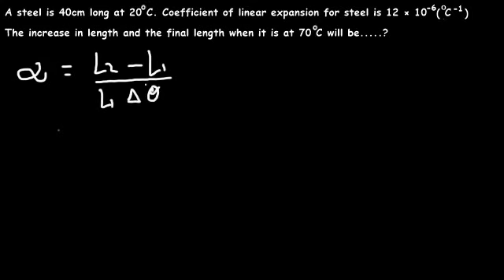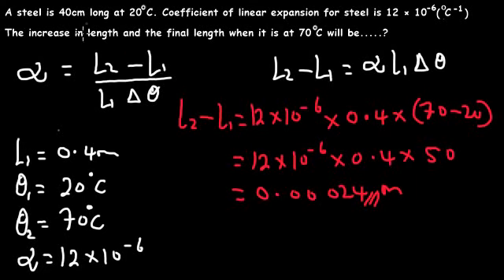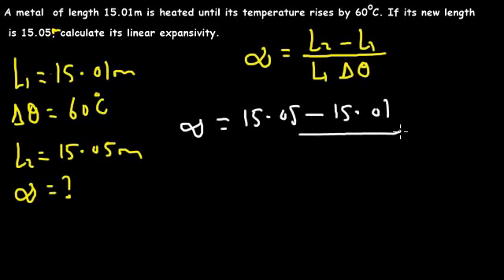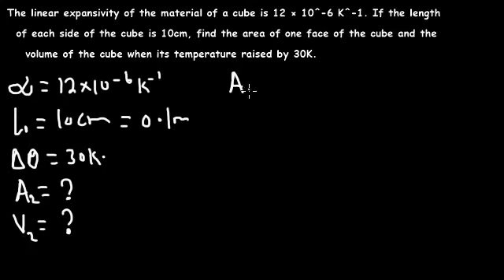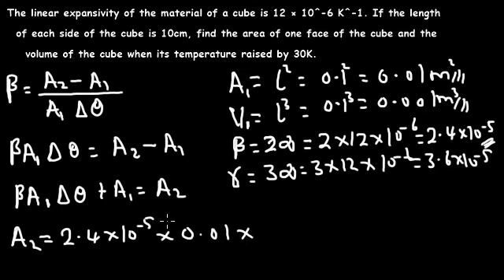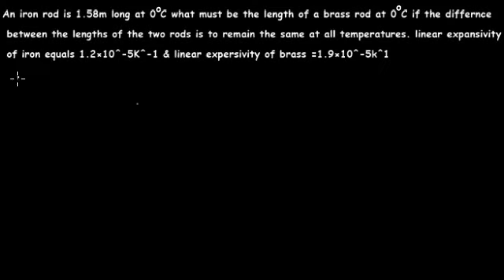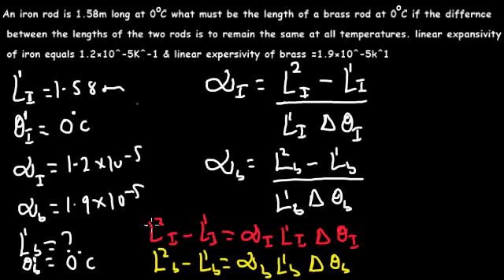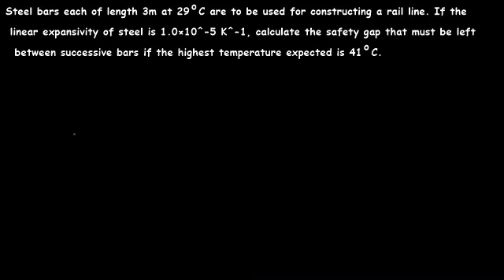SOLVED EXAMPLE PROBLEMS ON THERMAL EXPANSIVITY || LINEAR || AREA || VOLUME EXPANSIVITY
This video gives a complete explanation to Thermal Expansion, Thermal Expansivity, Linear Expansivity, Area Expansivity and Volume Expansivity.
This video tutorial also includes the formula that helps us to determine the thermal expansivity.